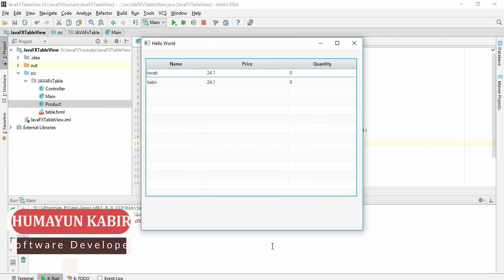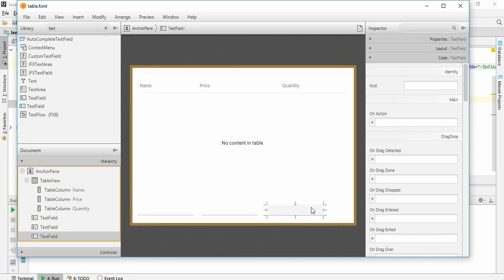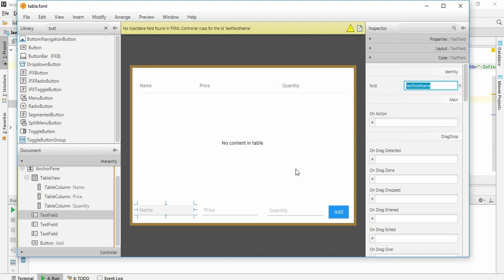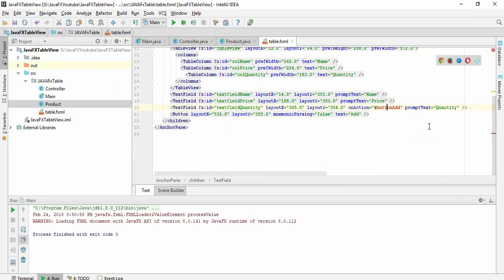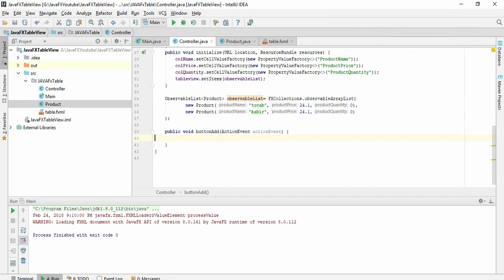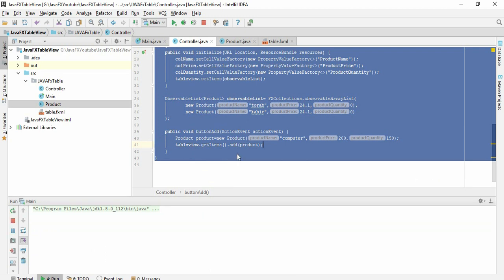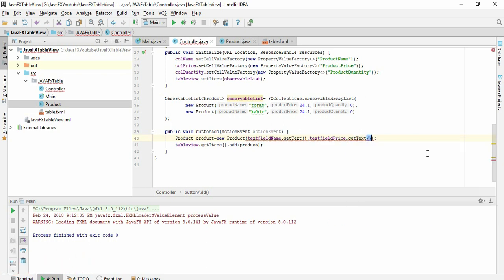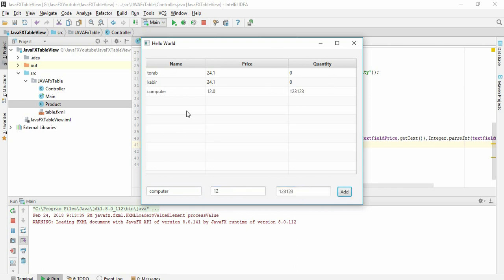how to insert Data into JavaFx TableView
This video answers:
- how to insert data in to table view in javafx
-how to put data into javafx table
-how to add button click data insert into javafx
-how to push data into javafx table
-how to add data into javafx table